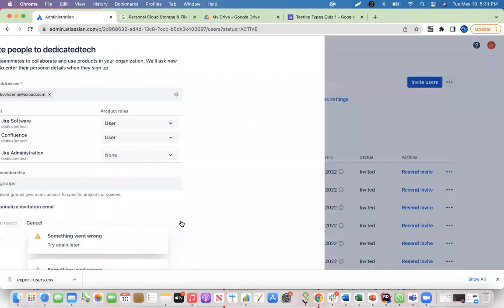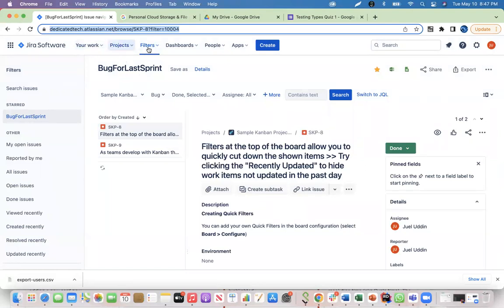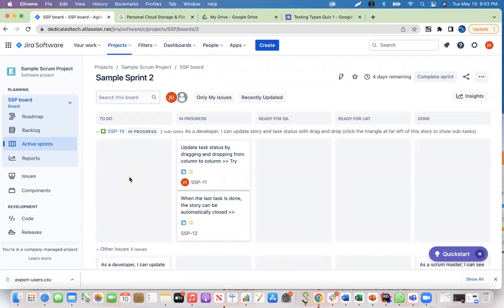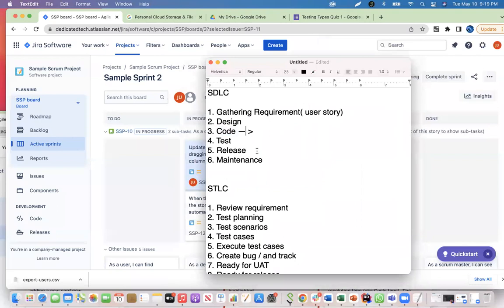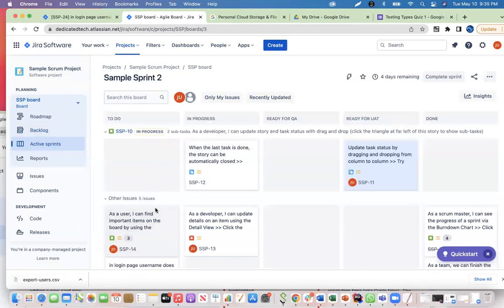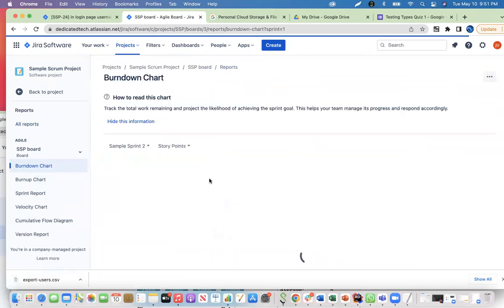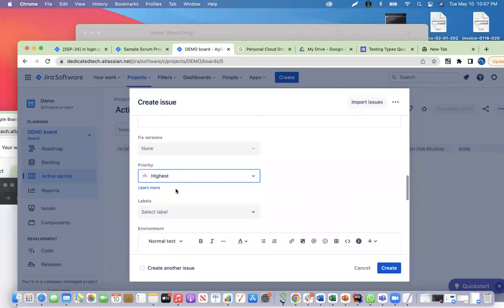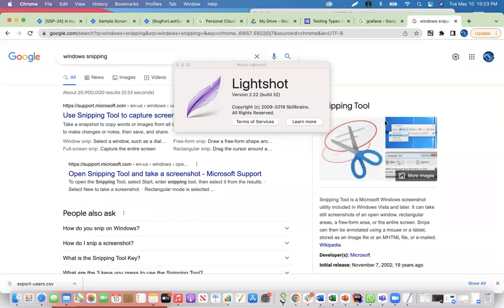Introducing Task Management Tools JIRA October 2022 QA Batch